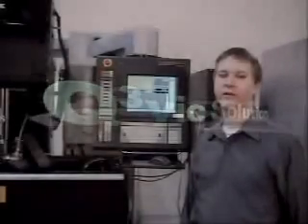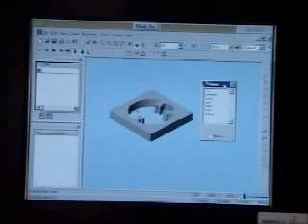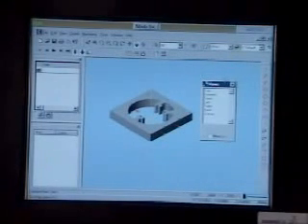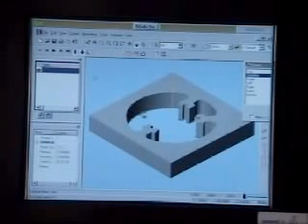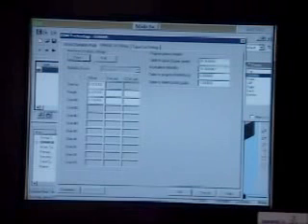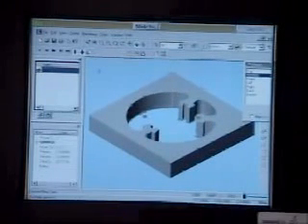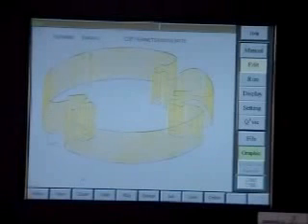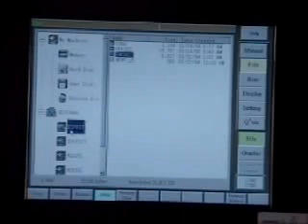sodick qvicvideo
Még több információ a SODICK tömbös és huzalos szikraforgácsoló gépeiről